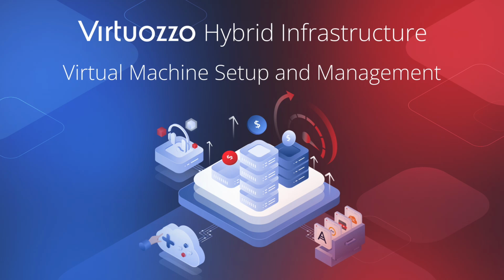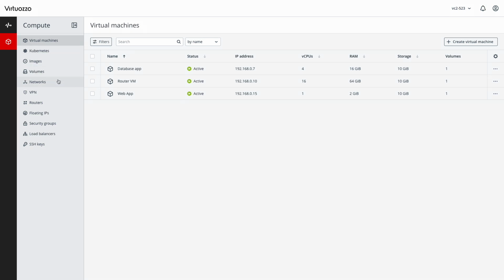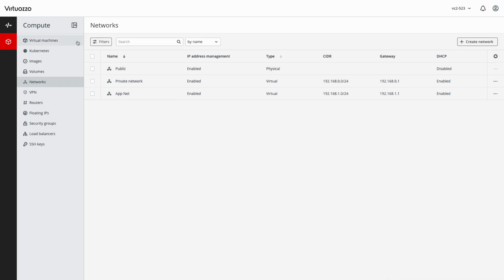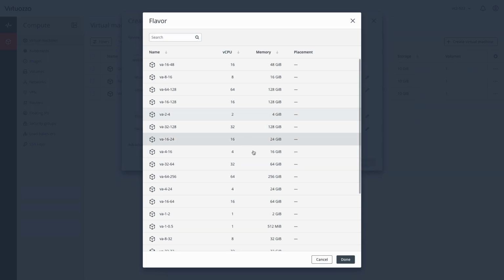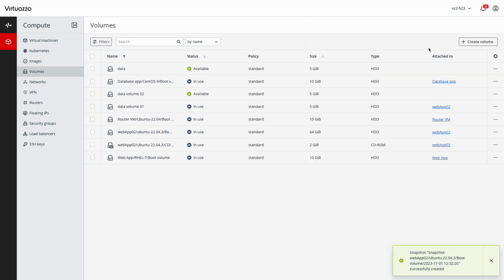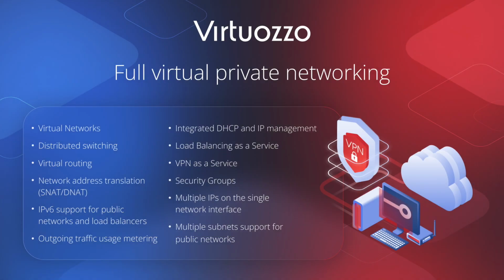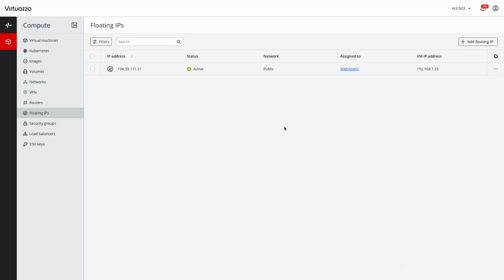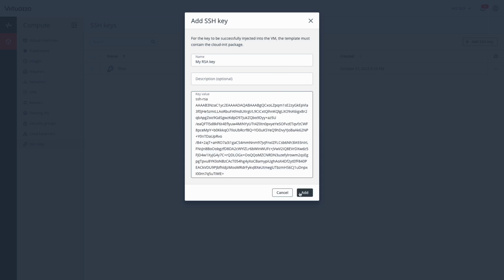VM Setup and Management - Virtuozzo Hybrid Infrastructure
This tutorial provides a comprehensive overview of managing virtual machines. You will gain an understanding of Virtuozzo Hybrid Infrastructure's self-service interface, covering a step-by-step VM creation, and a brief overview of volumes, networks, VPN, routers, floating IPs, load balancing and SSH keys.